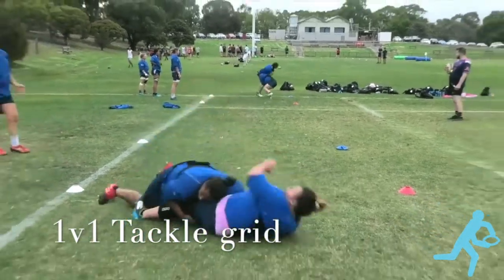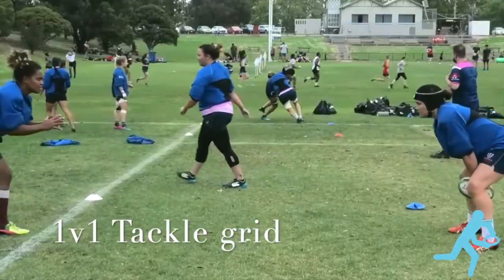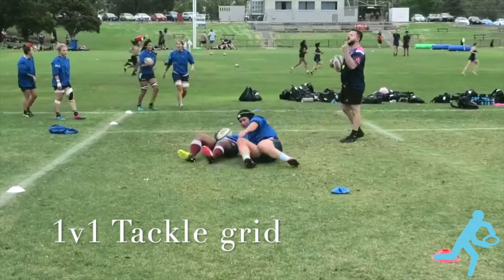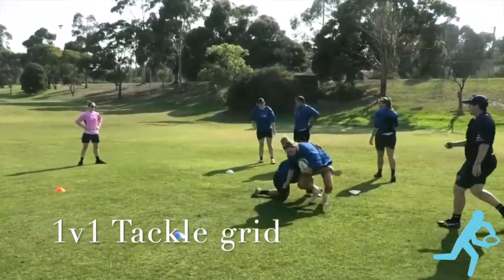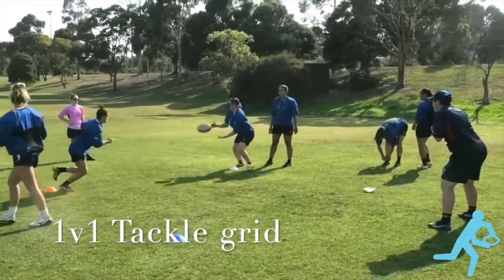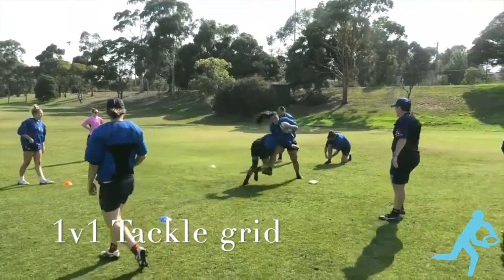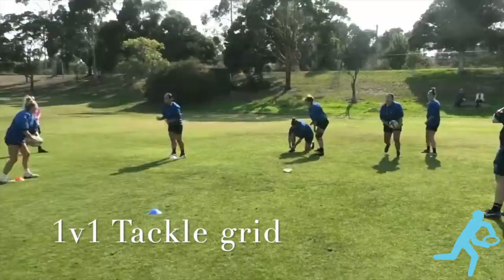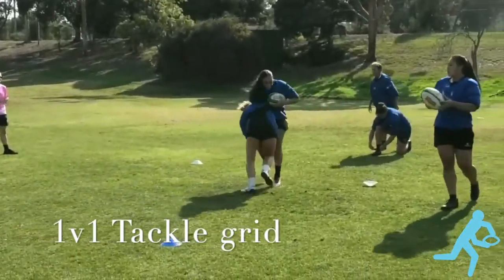1v1 tackle grid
Standard 1v1 tackle grid
Defender throws ball to attacker
D get off the line and take space
Get close dip, shoulder contact punch and wrap finish on top.